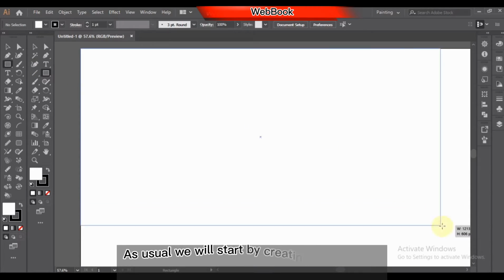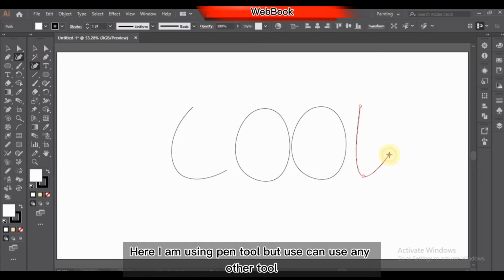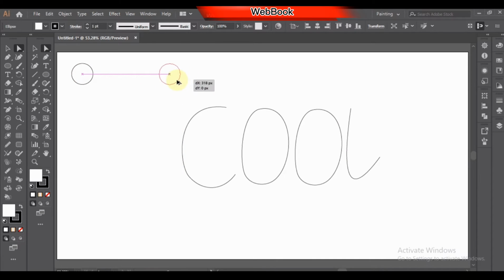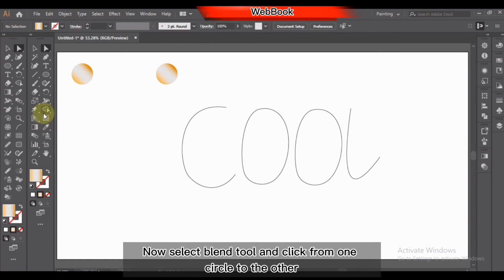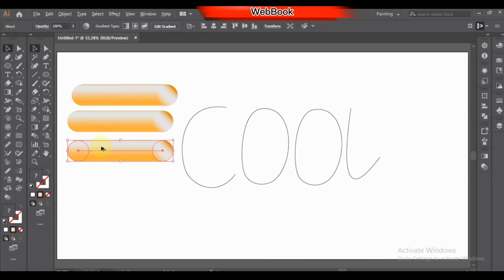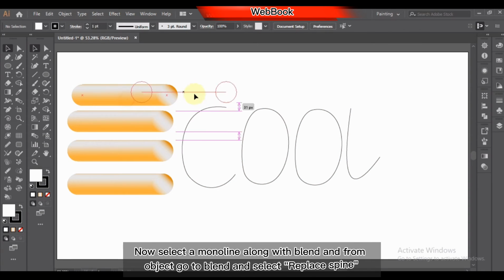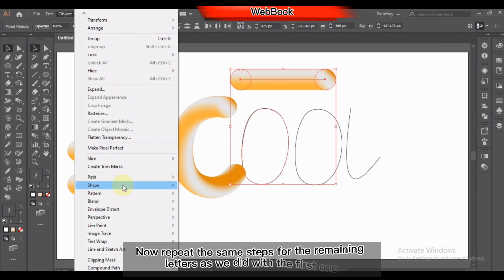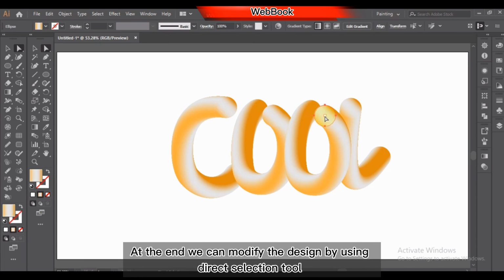Cool 3D/Bubble effect in illustrator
A tutorial briefly presenting the way of using blend tool and gradient tool to make cool and unique bubble effect in adobe illustrator
You Can Request For A Video To Be Made - Just Leave it In The Comments Section